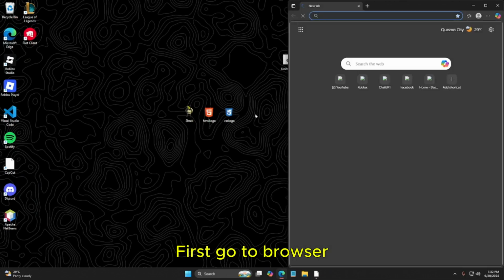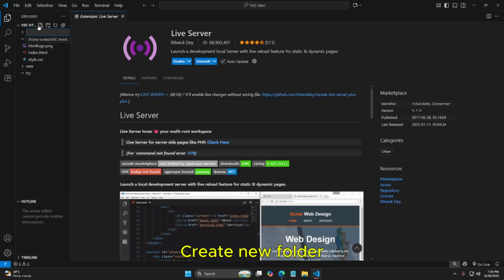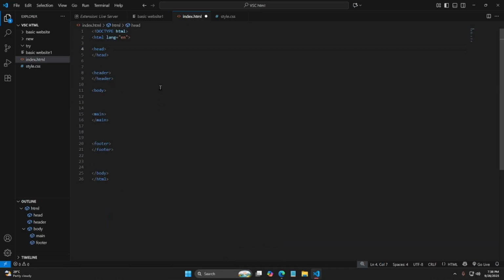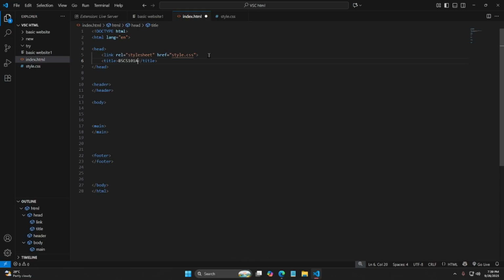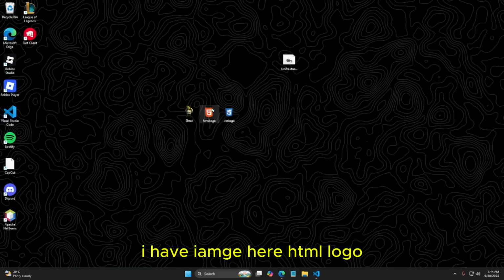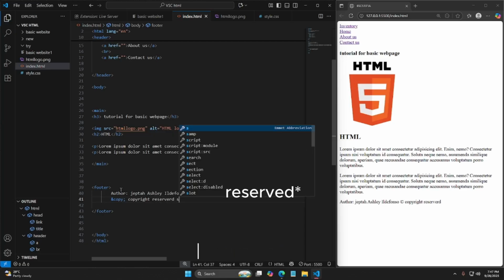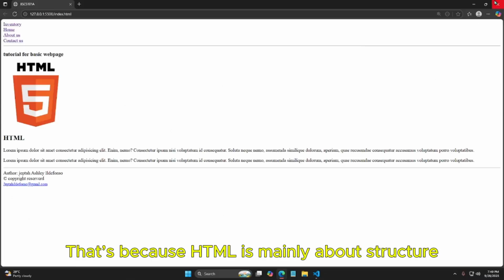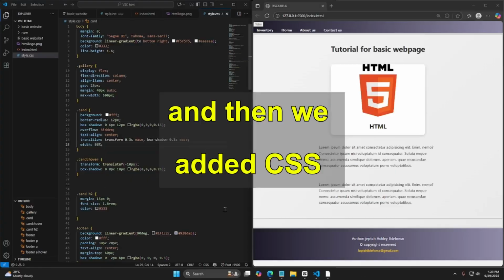How to make Website in 5minutes (Visual Studio Code) HTML / CSS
extension for visual studio code
HTML
CSS

live server

Purposive Communication
English